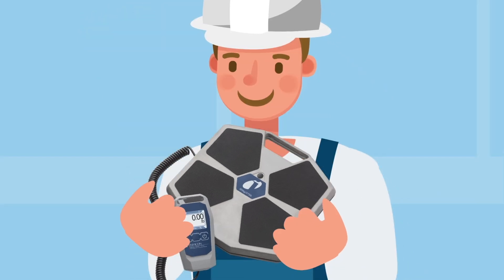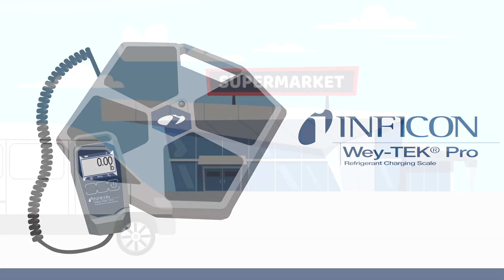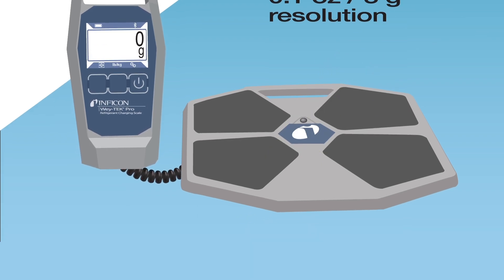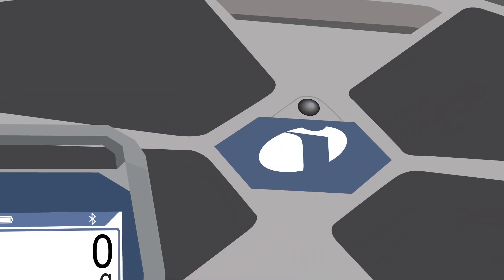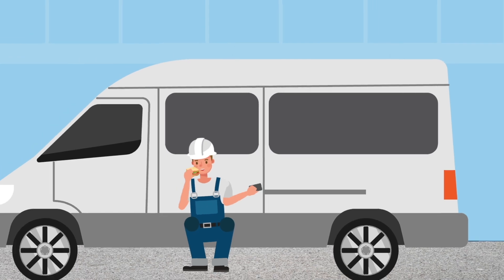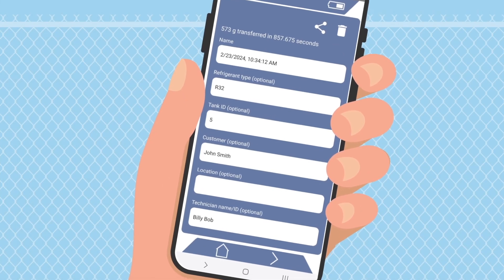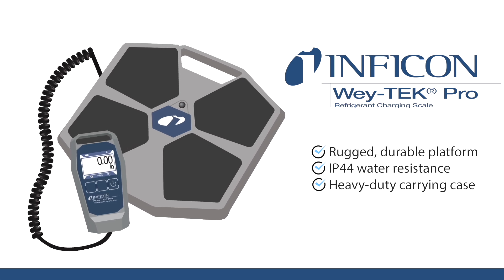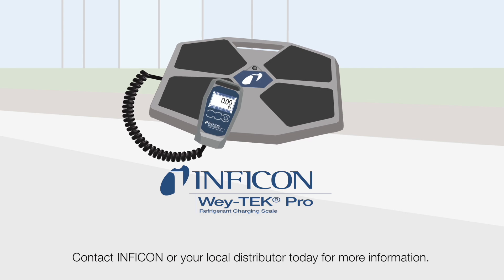Wey-TEK® Pro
Can your refrigerant scale do it all? With a large 275 lb/125 kg capacity platform and a small charge adapter kit (PN 501-601-G1) for small, critical charges, Wey-TEK Pro is up for any job! Learn more about the versatile, rugged Wey-TEK Pro Refrigerant Charging Scale